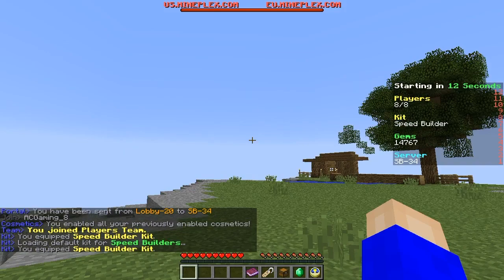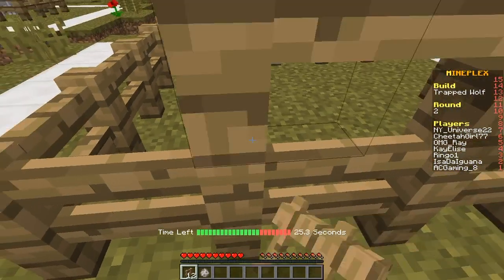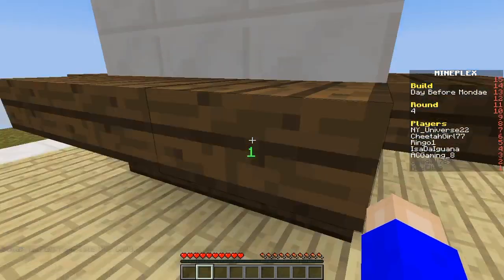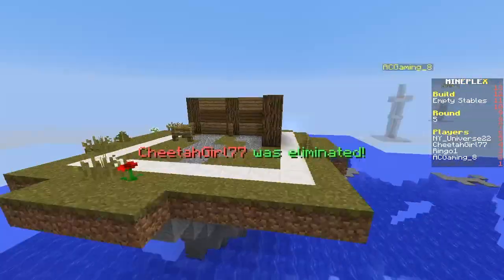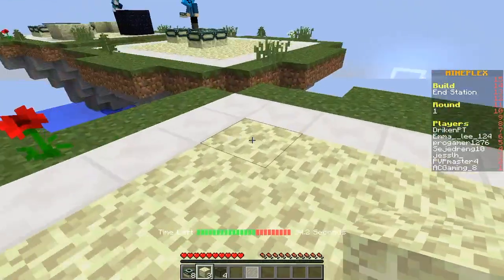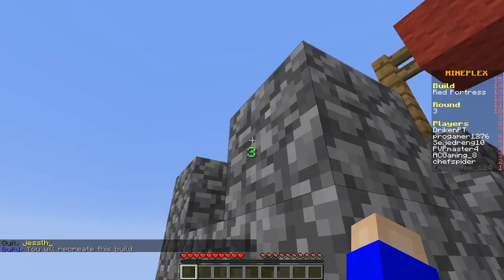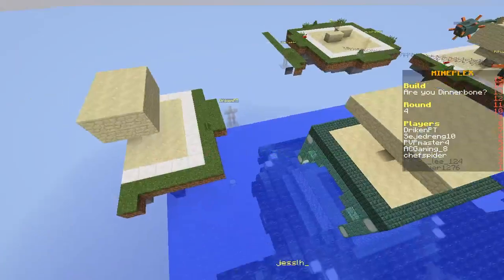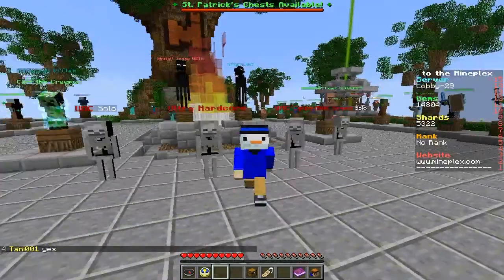The Lag Is Real! | Minecraft-Speed Builders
What's up crew, ACGaming 8 here, and as if things couldn't get worse, my computer decides when it wants to work!

Other Links!